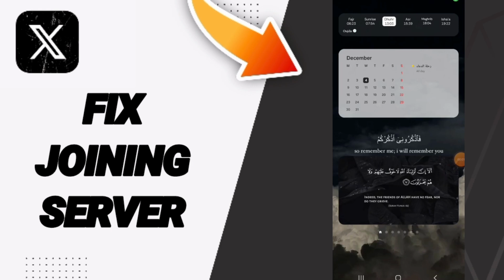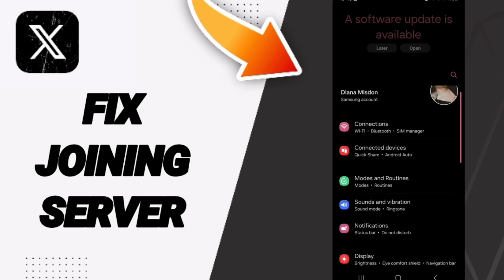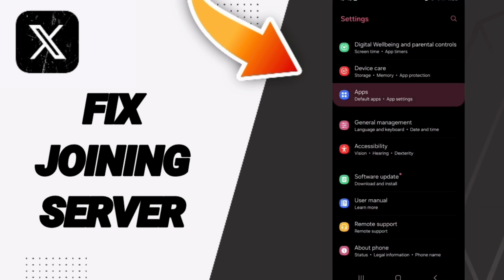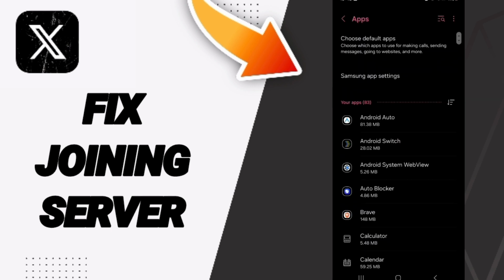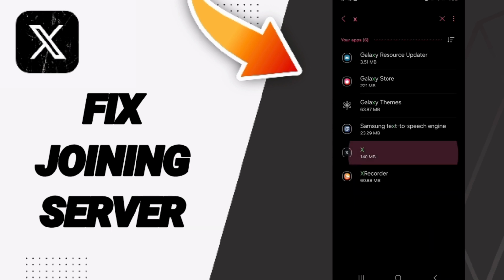How To Fix Joining Server On X Twitter App